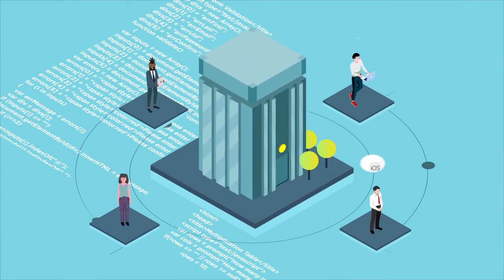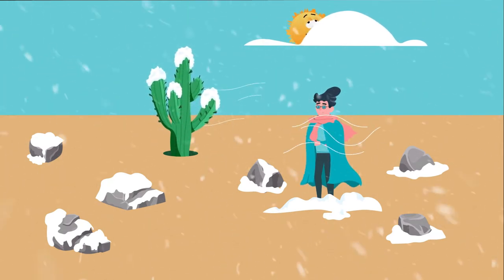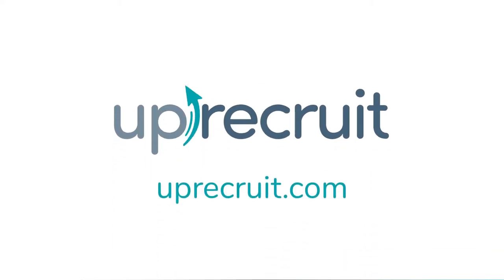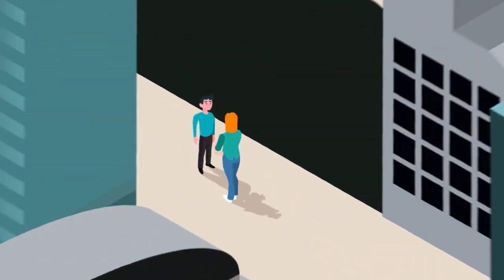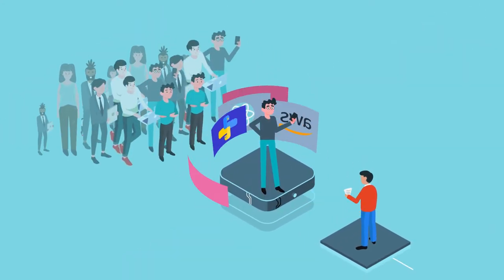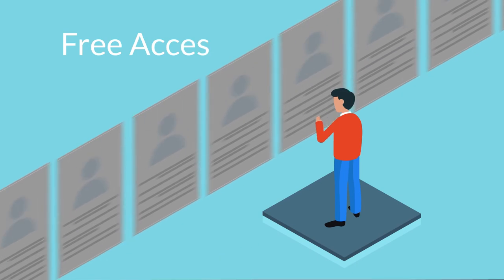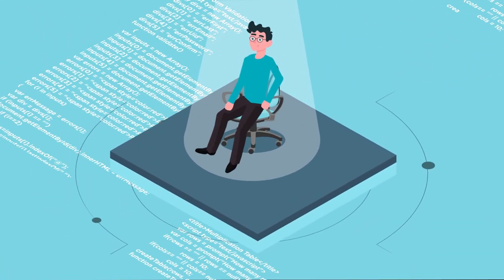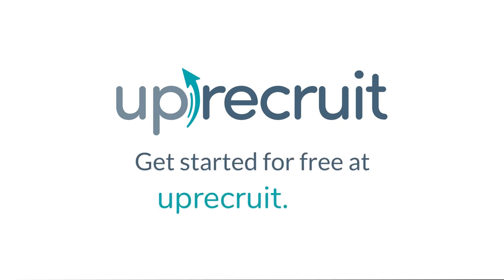UpRecruit (Explainer video by MyeVideo)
Industry